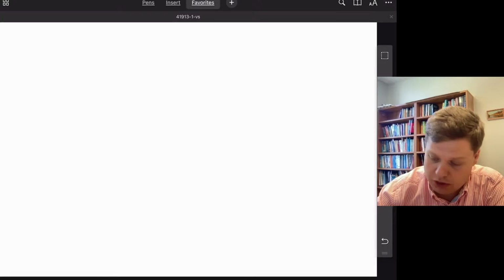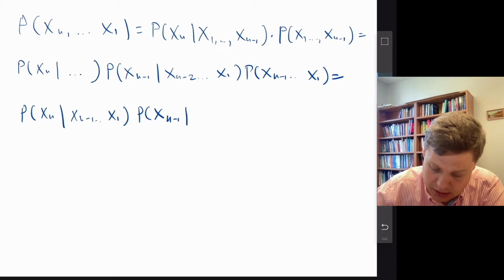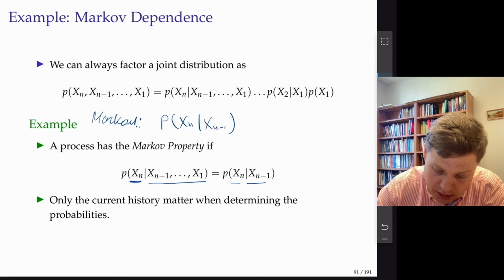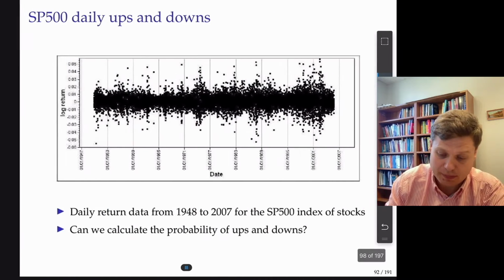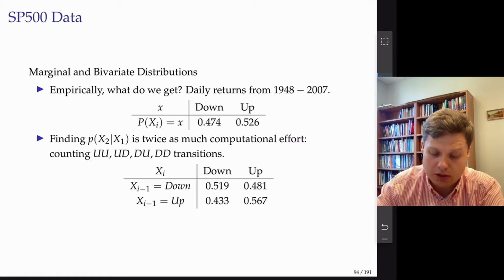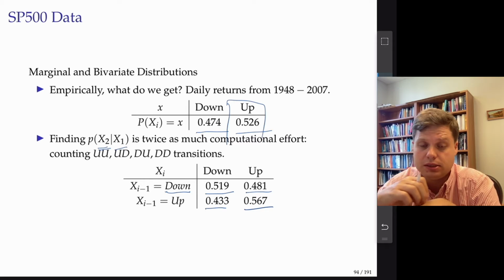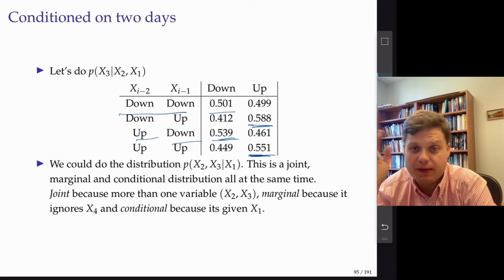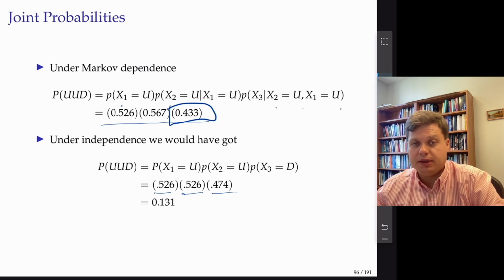11 Markov Property